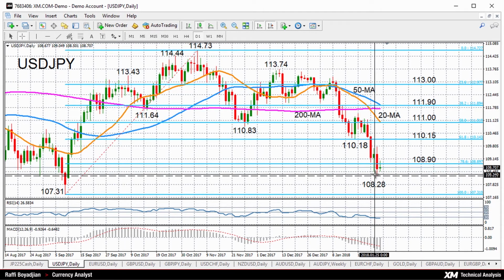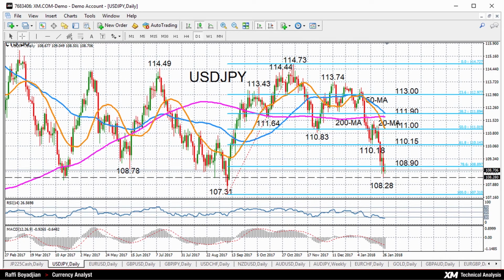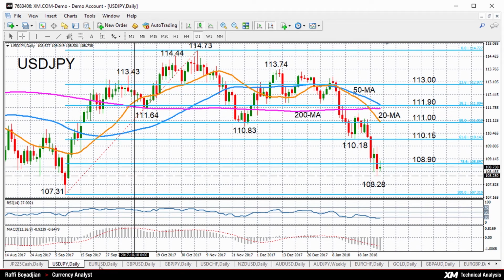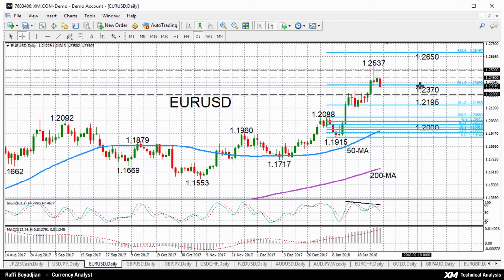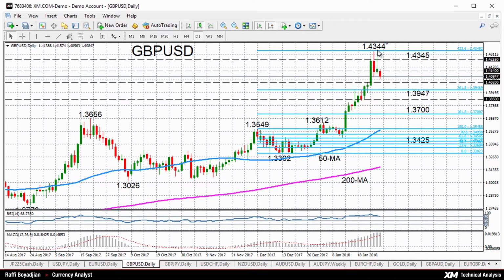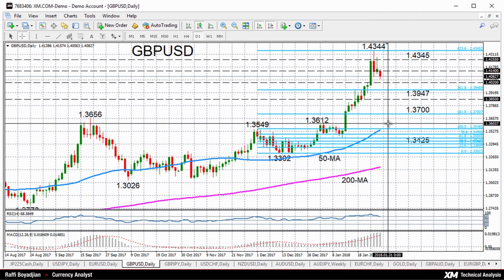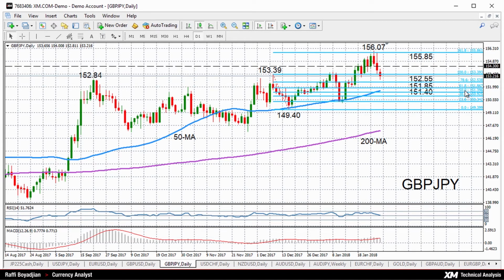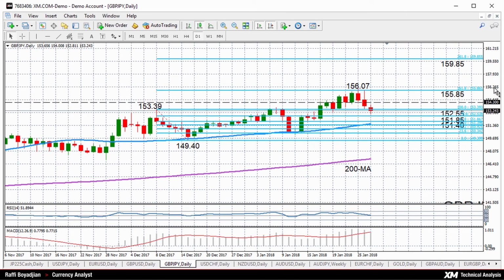Weekly Technical Analysis: 29/01/2018 - USDJPY, EURUSD, GBPUSD, GBPJPY